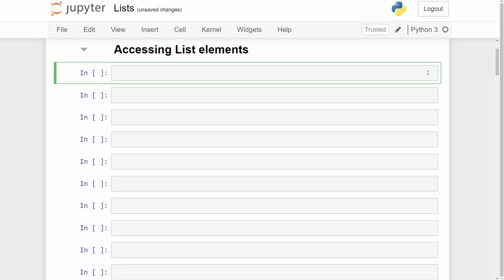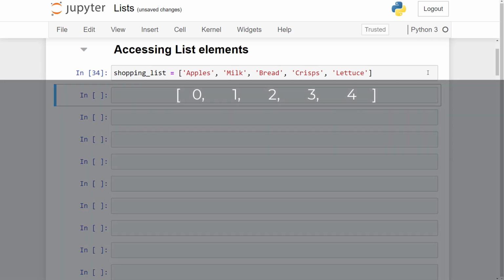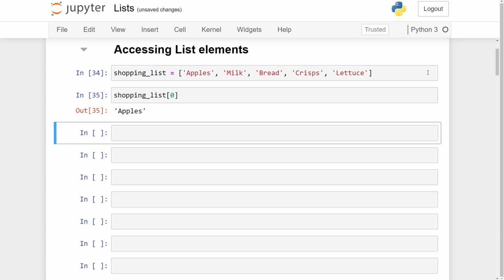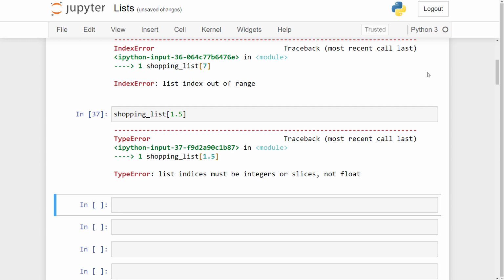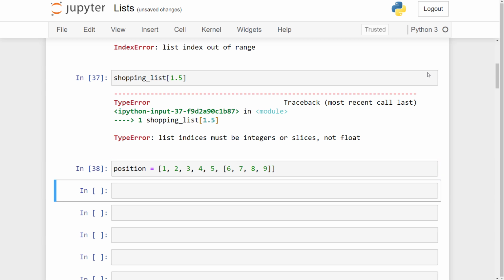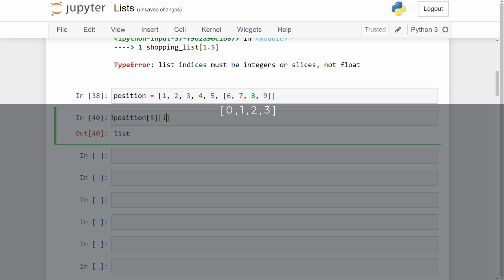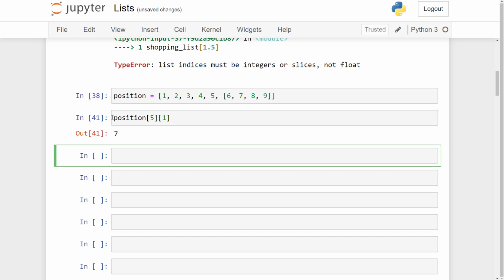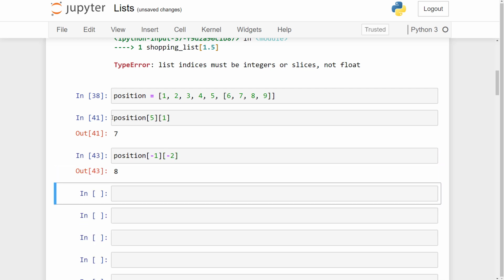Python Day 25: List Indexing in Python - Learn How to Access Items in a List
In this session, you will explore how to access elements within a list using indexing, a core skill for working with collections of data in Python.

Lists store multiple items in a specific order, and indexing allows you to reference individual elements by their position. Today, you will learn how Python numbers list items, how to retrieve specific values and why list indexing is essential for working efficiently with data stored in lists.
By the end of this lesson, you will be confident accessing and using individual items from lists in your programs.

• What list indexing is and how it works in Python
• How Python assigns positions to items in a list
• How to access specific elements using index values
• How list indexing builds on concepts you learned with strings
• Common examples of retrieving data from lists
• How indexing helps you work efficiently with collections of data
This session gives you precise control over the data stored inside lists.

🌍 Why List Indexing Matters
Understanding list indexing helps you:
• Retrieve specific values from a collection
• Process and analyse grouped data
• Build programs that work with structured information
• Avoid errors when accessing list elements
• Prepare for more advanced list operations such as slicing and looping
Any program that works with lists relies on indexing.

• Beginners learning how to work with lists in Python
• Learners transitioning from single values to collections of data
• Anyone who wants to handle grouped data efficiently
This lesson is a key step toward mastering Python data structures.

🔥 Start Working with List Data Confidently
Once you understand list indexing, you can extract and use data exactly where you need it.
This lesson moves you closer to building real world Python programs that handle collections of information.

👉 Comment with an example of a list item you accessed